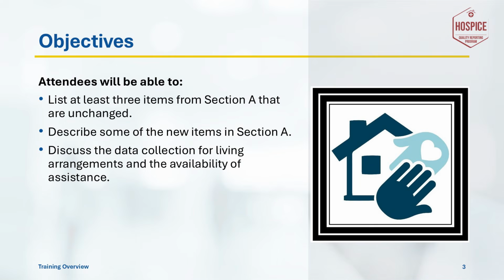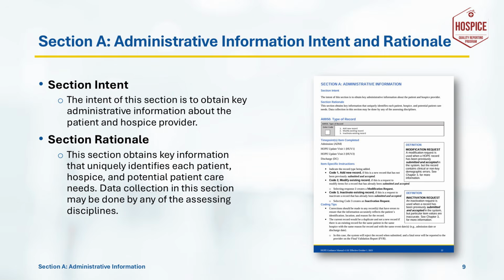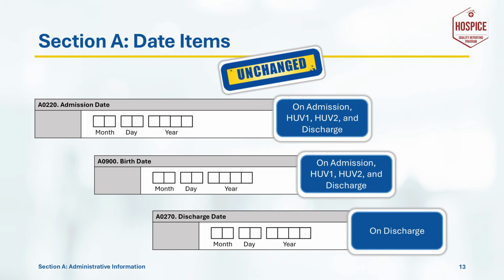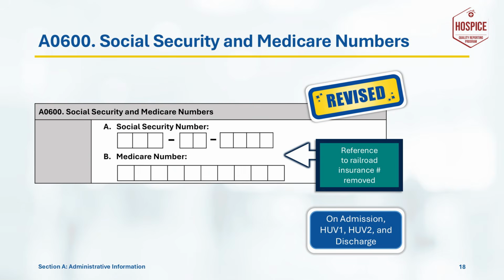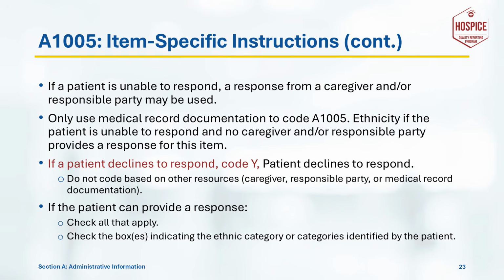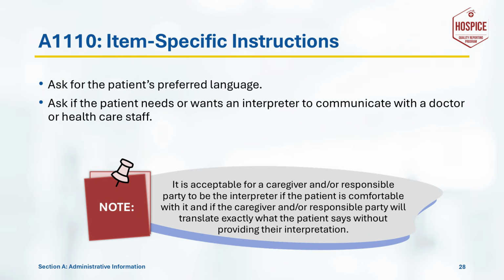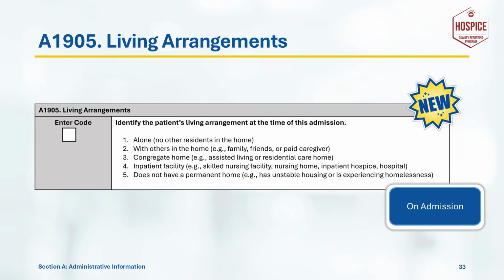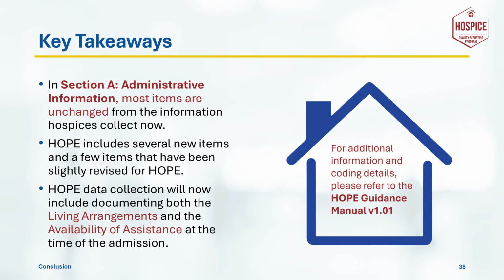Part 2: HOPE Section A. Administrative Information Didactic Training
In this video, we introduce the items in the Hospice Outcomes and Patient Evaluation (HOPE) Guidance Manual, v1.01, Section A, Administrative Information. This is the second video in a five-part series on the HOPE items.
A copy of the slides and a transcript of this video can be found in the downloads section at the bottom of the HQRP Training and Education Library webpage